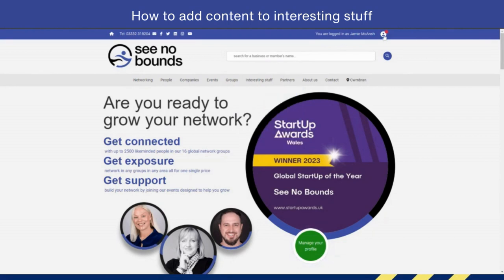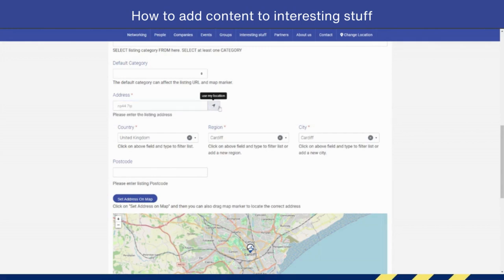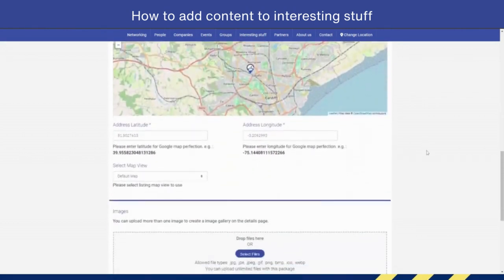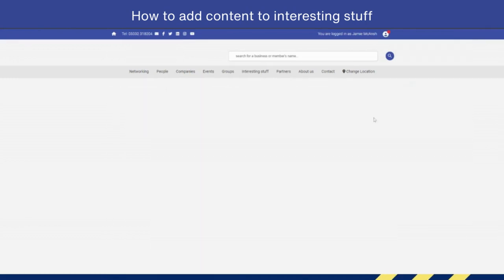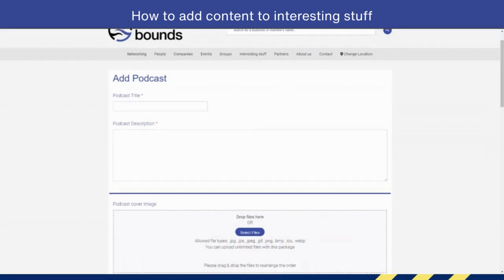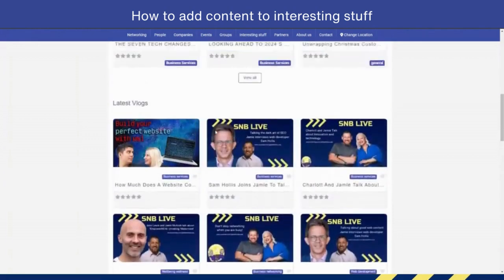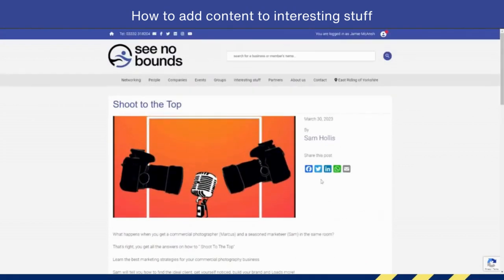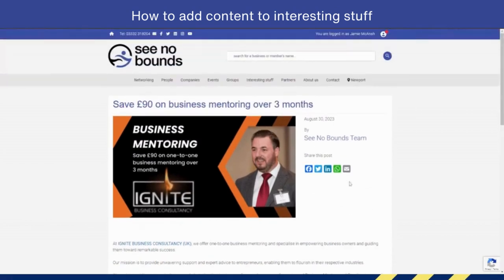How to add content to interesting stuff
In this video, we'll be guiding you step-by-step through a tutorial about How to add content to interesting stuff, designed to empower you with better skills and knowledge about the See No Bounds platform.
Whether you're a beginner or looking to enhance your expertise, our expert instructors will demonstrate each process in detail, ensuring you gain a thorough understanding of the system.
We've tailored this tutorial to be engaging and informative, so you can confidently apply what you've learned and make the most out of your profile, listings, events and other content.
Get ready to dive into an enriching learning experience that will expand your capabilities and inspire your creativity!
QUESTION — Have a question about See No Bounds, our events, our shows, or Anything Else? Post in the comments section of this video!
Are you a member of See No Bounds?